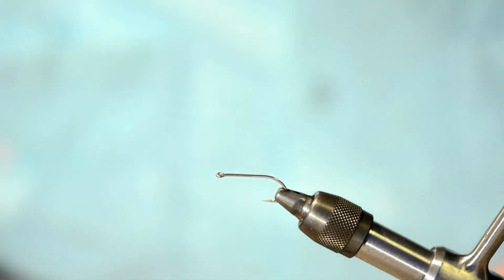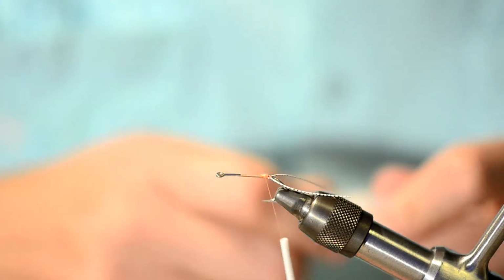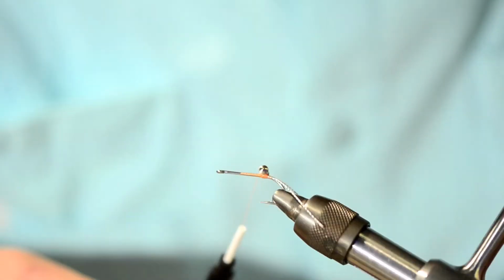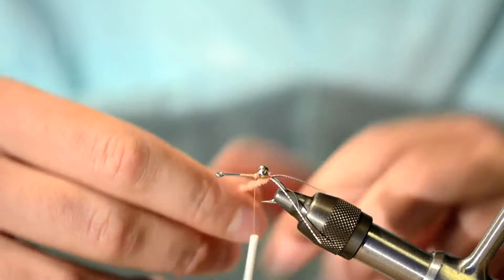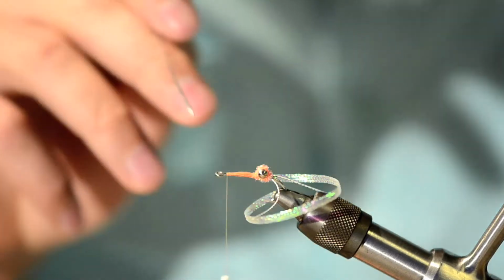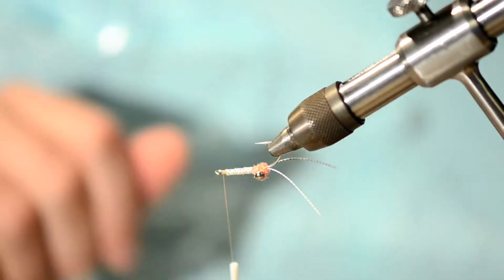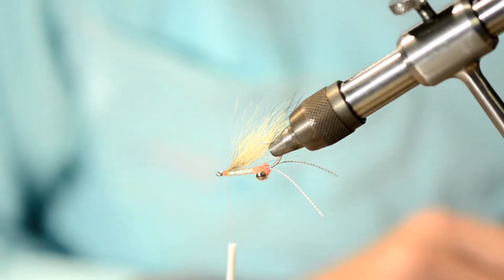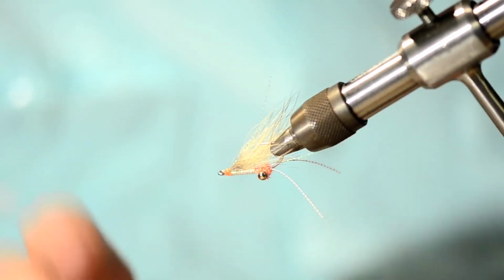Fly Tying: Bonefish Squimp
Maarten Bruinenberg ties a bonefish fly, that has a totally different action in the water than the patterns most people use. It's basically an adaptation of the squimp. But in my eyes this pattern is much better for bones in Mexico, Belize, Christmas island etc. I tie mine fairly small on size #8 hooks and I don't cut the end of my rubber legs anymore. I'll let them stick out just like the squimp is tied. Give this pattern a go on your next trip! it absolutely worked for me!